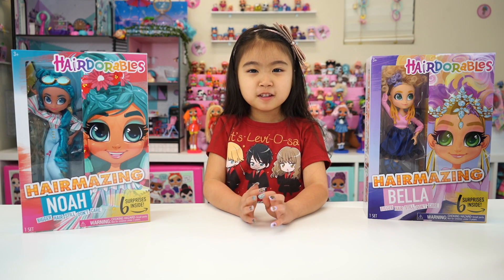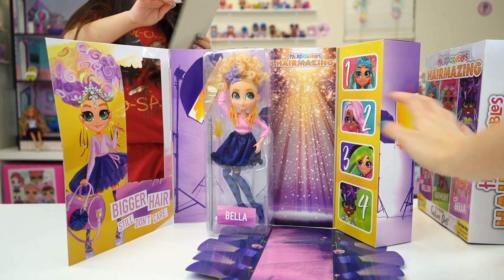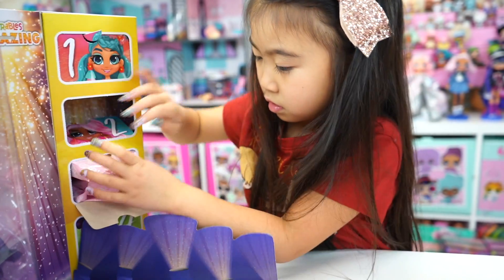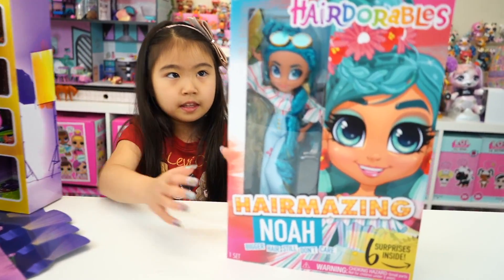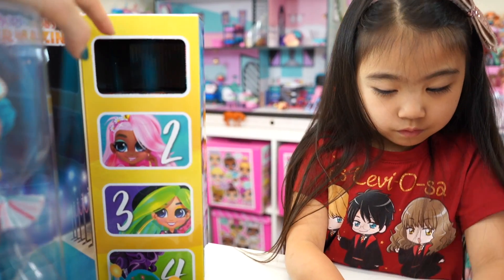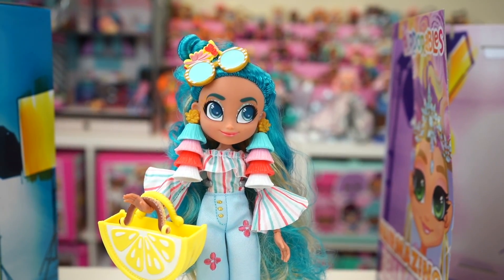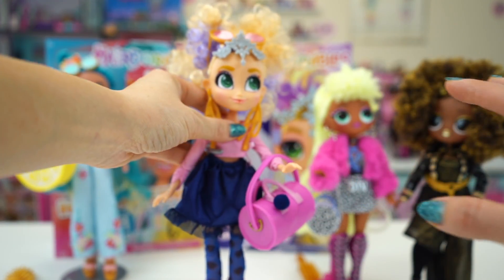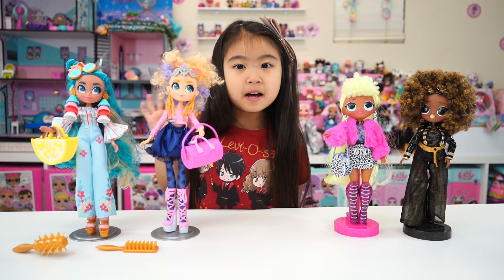Hairdorables Hairmazing Noah and Bella Unboxing Hairdorables Big Sister Vs LOL Surprise OMG Dolls